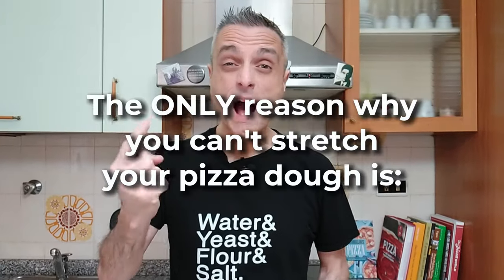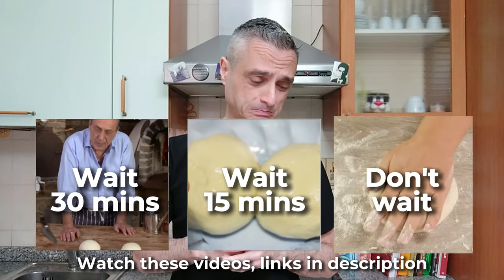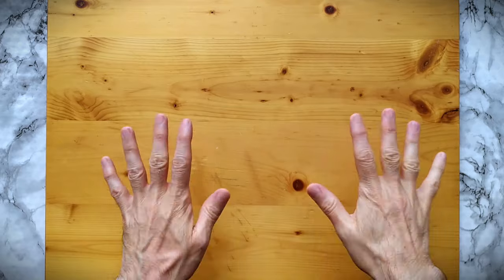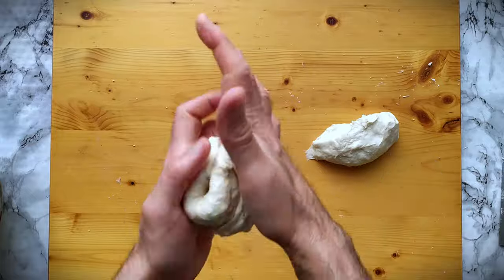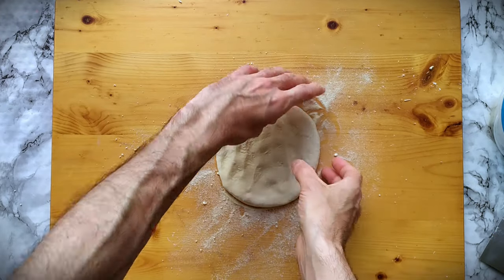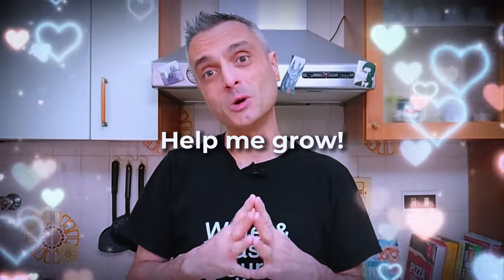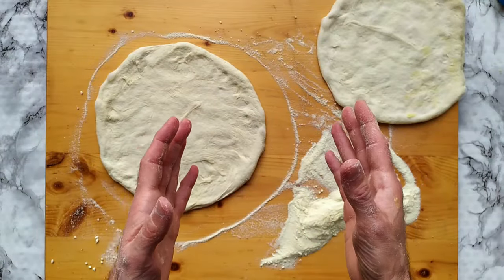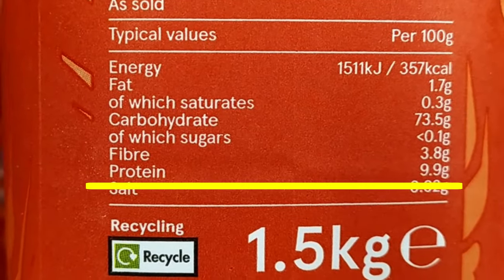The ONLY Rule That Makes Stretching Pizza Easy 🍕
I’ll show you WHY your home made pizza dough doesn't stretch, but it bounces back.
I will also show you how the temperature influences the behaviour of the dough.
Pizza Dough Not Stretching? Here's Why! 🍕

Video assets by Freepik & Vecteezy💙

0:00 The reason why your dough won't stretch
1:57 The myth about stretching cold dough
3:38 Let's fail together!
8:02 What if the dough won't stretch even after 24 hours?

En este vídeo, te mostraré POR QUÉ tu masa de pizza casera rebota cuando intentas estirarla y te explicaré cómo solucionar el problema.
También te mostraré cómo influye la temperatura en el comportamiento de la masa.
Neste vídeo, mostrarei por que a massa de pizza feita em casa volta quando você tenta esticá-la e explicarei como resolver o problema.
Também mostrarei como a temperatura influencia o comportamento da massa.
In diesem Video zeige ich Ihnen, WARUM Ihr selbstgemachter Pizzateig zurückspringt, wenn Sie versuchen, ihn zu dehnen, und erkläre, wie Sie das Problem lösen können.
Ich zeige dir auch, wie die Temperatur das Verhalten des Teigs beeinflusst.
Dans cette vidéo, je vous montrerai POURQUOI votre pâte à pizza maison rebondit lorsque vous essayez de l'étirer et je vous expliquerai comment résoudre le problème.
Je vous montrerai également comment la température influence le comportement de la pâte.
سأوضح لك في هذا الفيديو سبب ارتداد عجينة البيتزا المصنوعة منزليًا عند محاولة مدها وأشرح لك كيفية إصلاح المشكلة.
سأوضح لك أيضًا كيف تؤثر درجة الحرارة على سلوك العجين.
В этом видео я покажу вам, почему ваше домашнее тесто для пиццы отскакивает назад, когда вы пытаетесь его растянуть, и объясню, как решить эту проблему.
Я также покажу вам, как температура влияет на поведение теста.